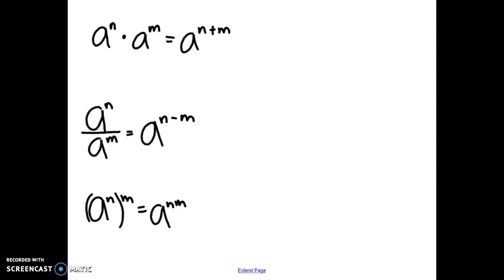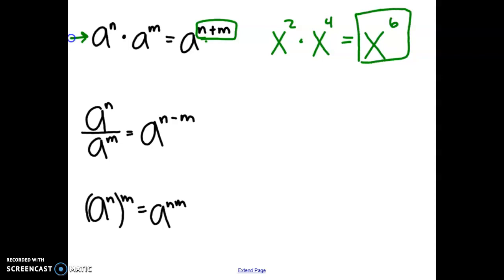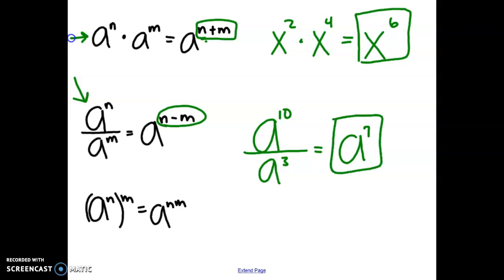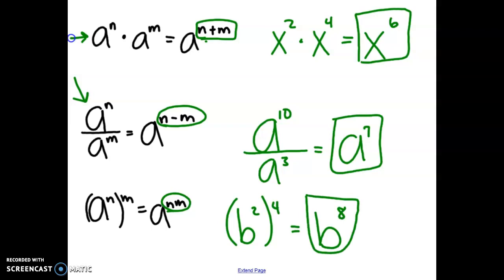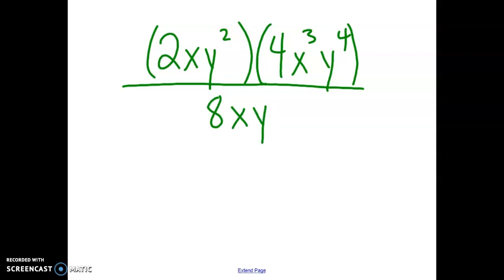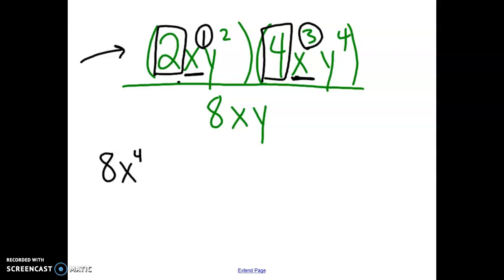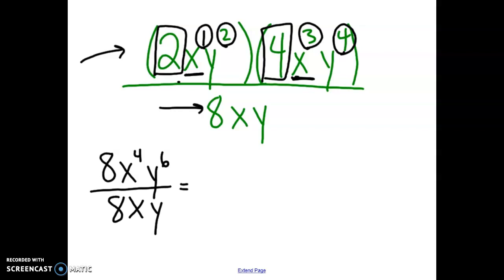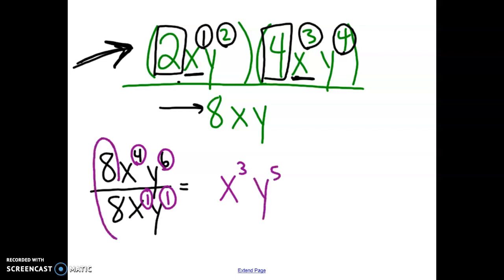Laws of Exponents (Part I)